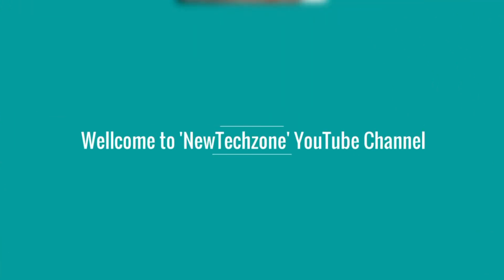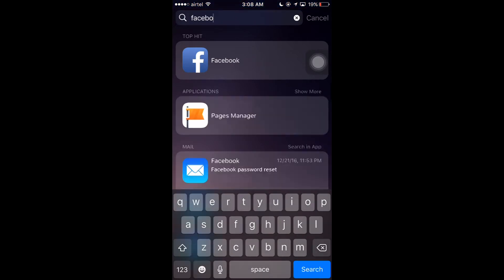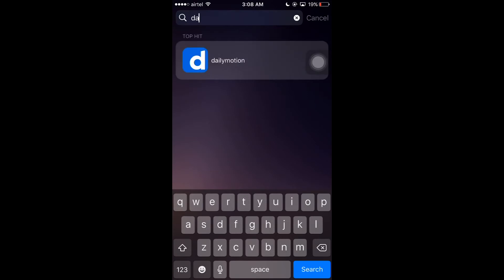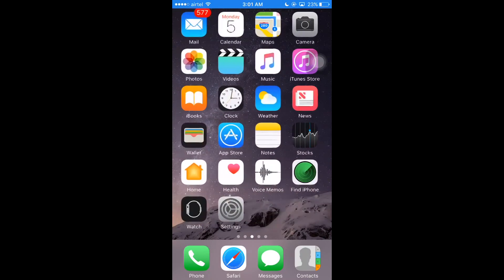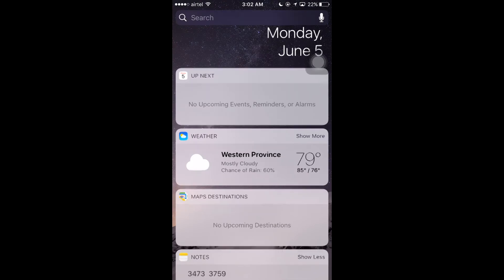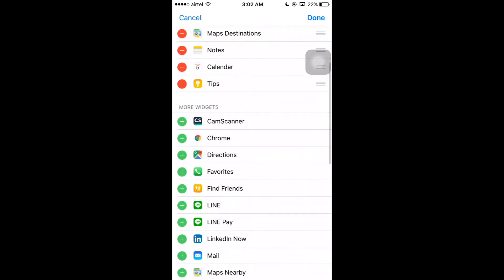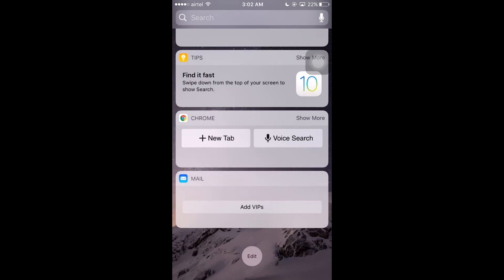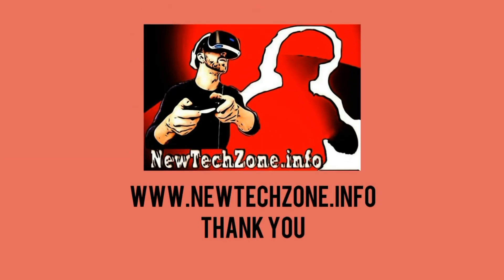How To Add Widgets and Search anything in Iphone? | IOS 11 / 10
In this video guide lets see how to add/ remove Widgets and search anything you want in Iphone or ipad which runs IOS 11 or IOS 10.

If you like our video please don't forget to like , share, comment, subscribe and enable notifications of our youtube channel to get notified more IOS 11, IOS 10, Iphones and Ipads Tips, Tricks and Hacks methods.